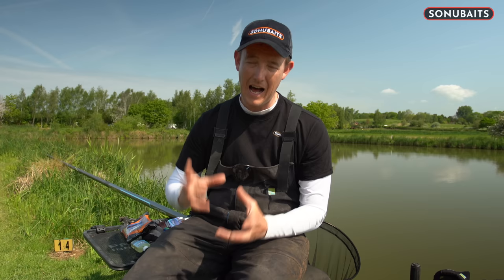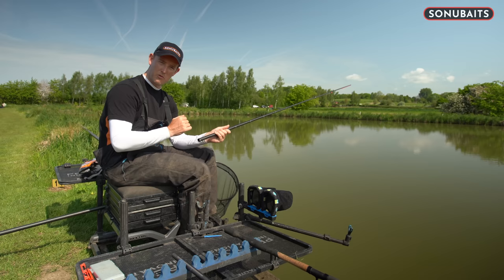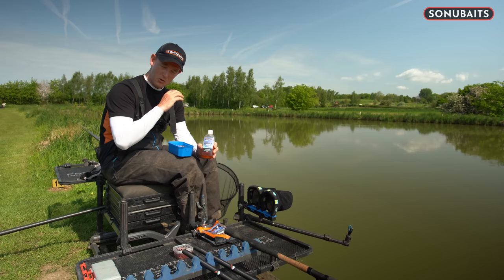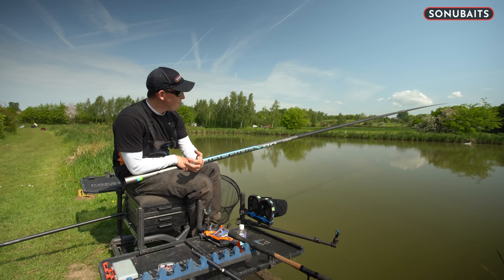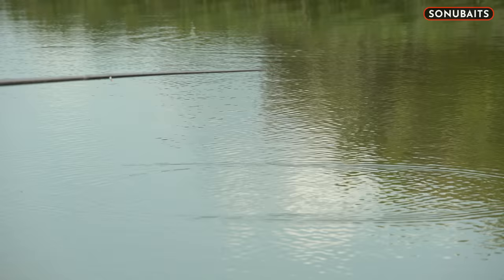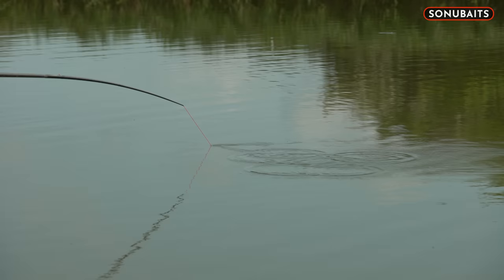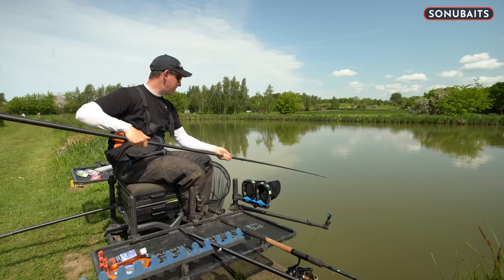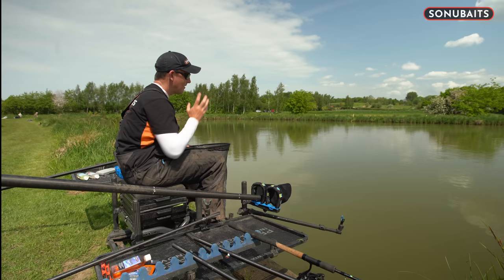Hard Pellet Fishing For Carp | Lee Kerry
Lee Kerry takes a look at arguably the most succesful warm weather tactic when targeting carp on commercial venues, hard pellet fishing. Whether targeting fish on or off the bottom, pellets are a staple in any carps diet and can prove hugely effective from spring to autumn and in some cases even through the cooler months. Now that temperatures are on the rise there is always the potential to catch in the upper layers but reading your swim and making key decisions at the right time is how you'll maximise your days fishing.